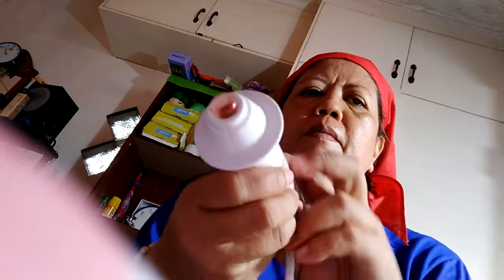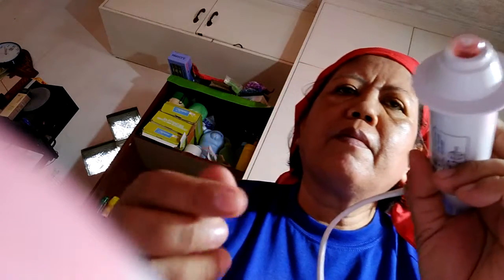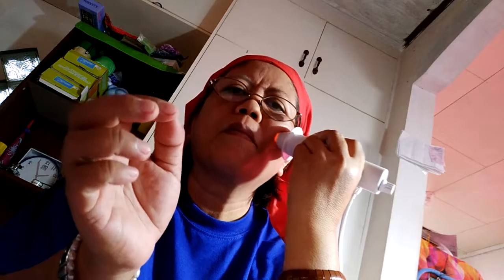Derma wand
Hilda sasan tabtuy Tuyan city of naga cebu